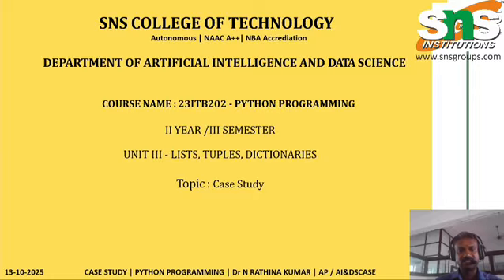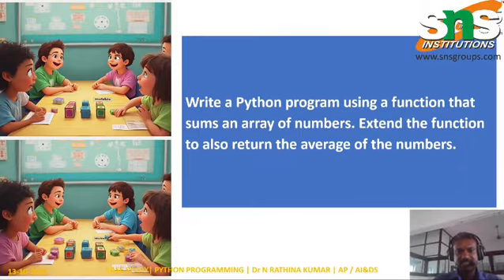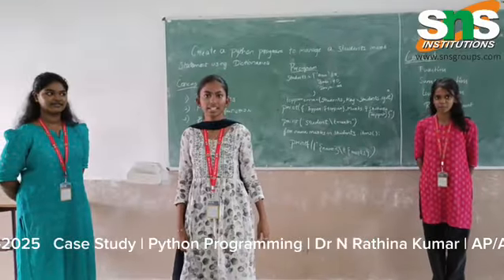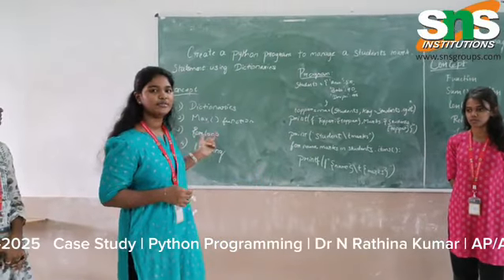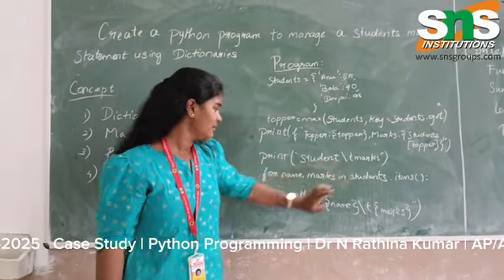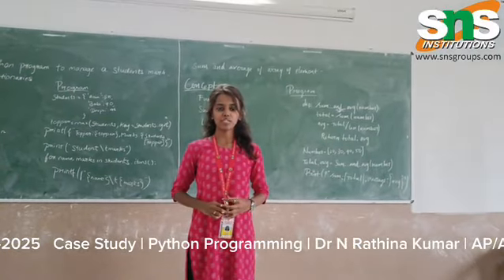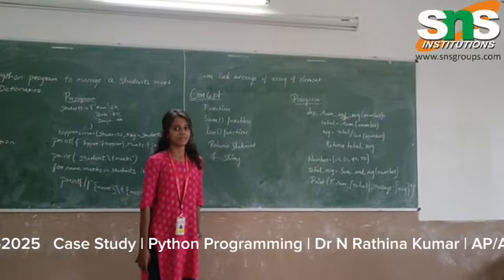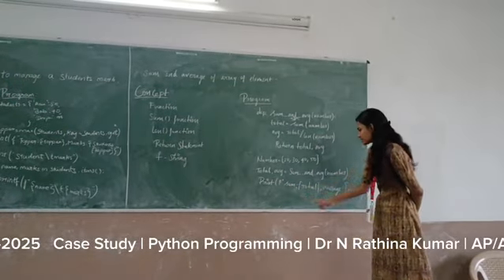CASE STUDY -Students Marks List & Sum of Array of Elements | PYTHON PROGRAMMING | SNS Institutions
1. Representing Student Marks:
You can use a list of dictionaries, where each dictionary represents a student and contains their name and marks for various subjects.

2. Calculating the Sum of Elements in an Array (List):
Python's built-in sum() function is the most straightforward way to sum the elements of a list.

Explanation:
students_marks: This list stores information for multiple students. Each element in the list is a dictionary.
Dictionaries for Students: Each dictionary uses keys like "name", "math", "science", and "english" to store the corresponding values.
sum(iterable): This function takes an iterable (like a list or tuple) as an argument and returns the sum of all its numerical elements.
This approach provides a clear and efficient way to store student data and perform calculations like summing marks in Python.